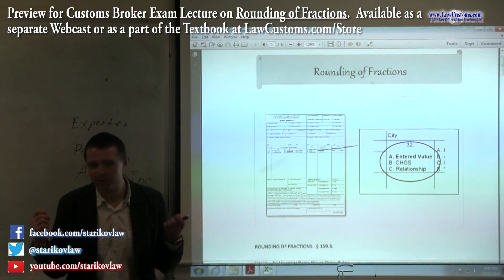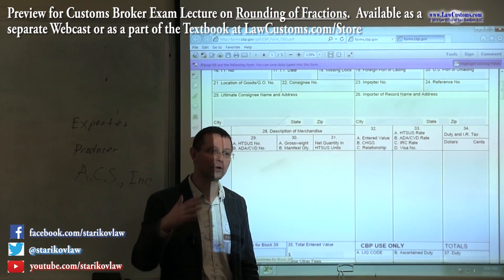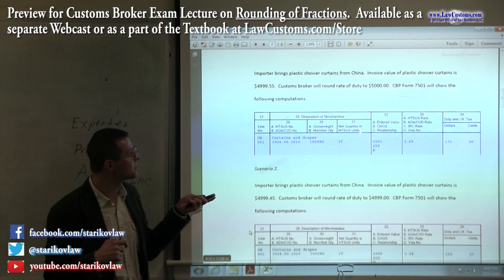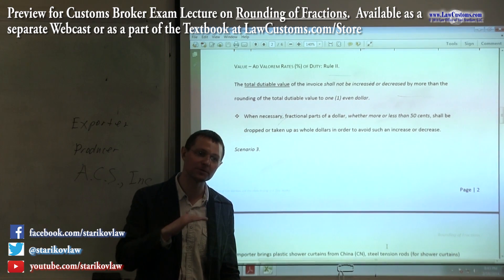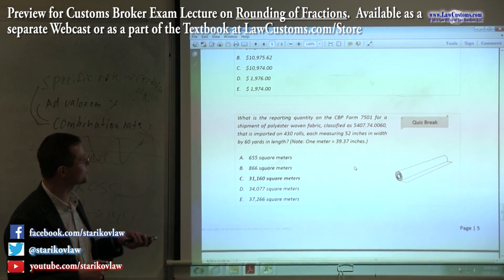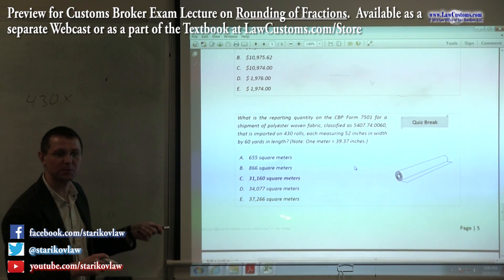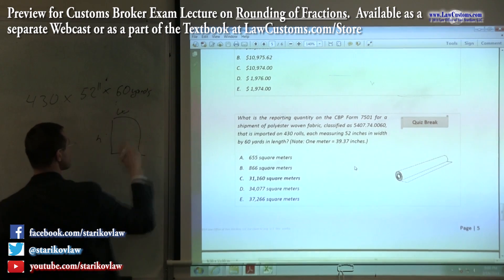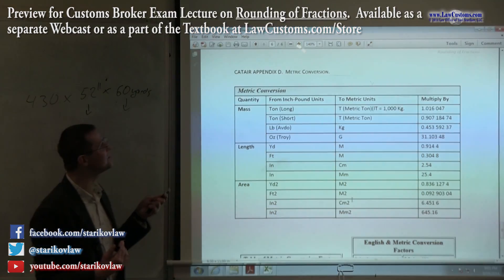Rounding of Fractions on U.S. Customs (CBP) Declarations Webcast Preview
This webcast discusses rounding rules for prices and quantities of merchandise declared on CBP Form 7501, Entry Summary.  The webcast gives preparatory suggestions and analysis of questions from previous U.S. Customs Broker License Examinations.  Supplemental regulatory information and relevant practice quiz questions are also included.

Webcast Runtime: 25 min.

The webcast comes in the form of on demand HD streaming video presentation. Online internet video podcast is coupled with follow along written material available for download as .pdf file.

Please visit LAWCUSTOMS.COM/STORE